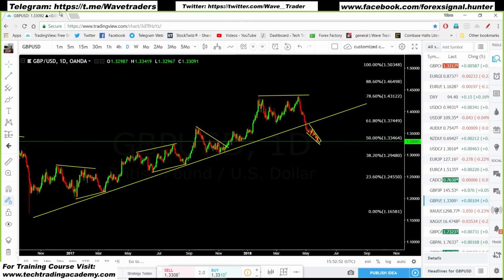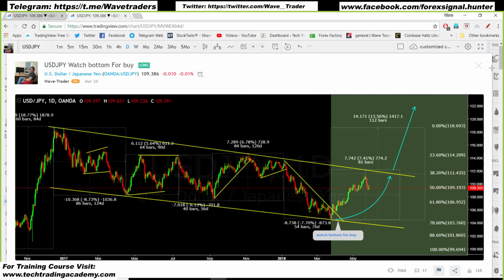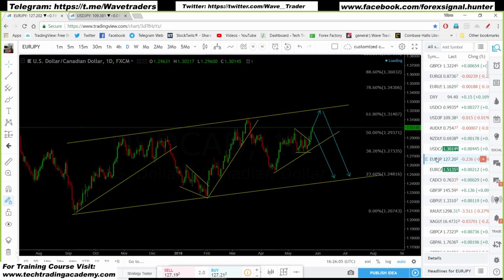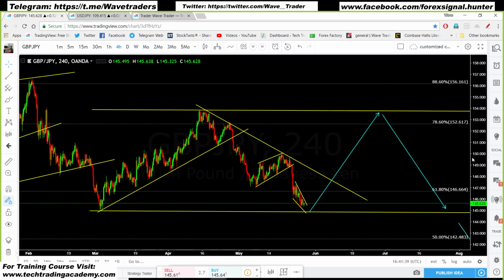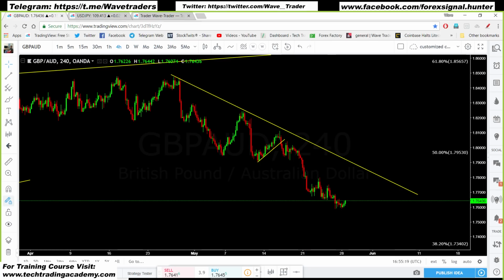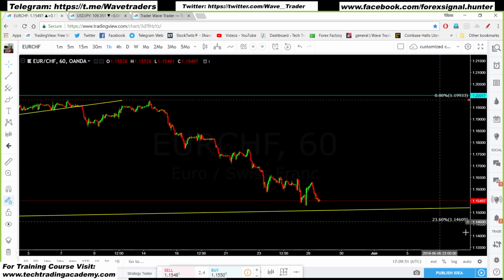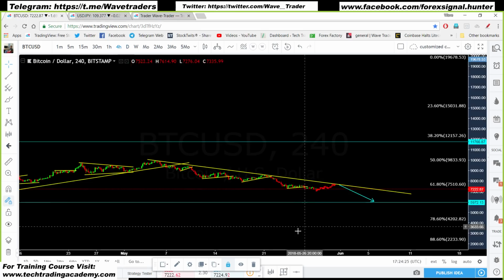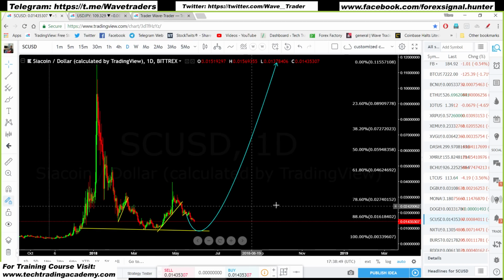Cryptocurrency, Forex and Stock Webinar and Weekly Market Outlook from 28 May to 1 June 2018